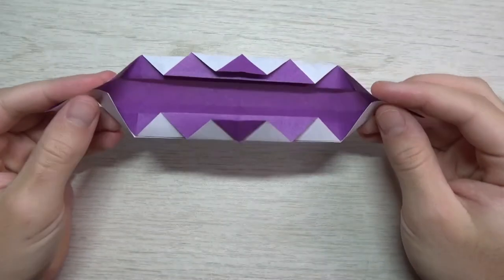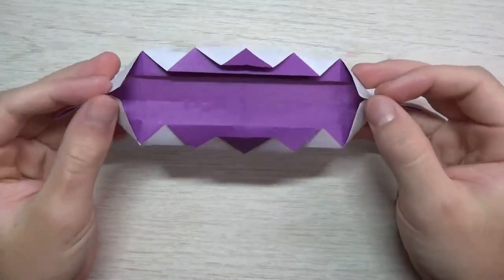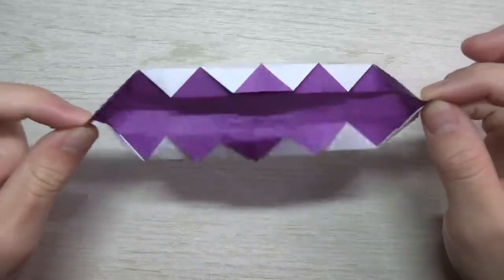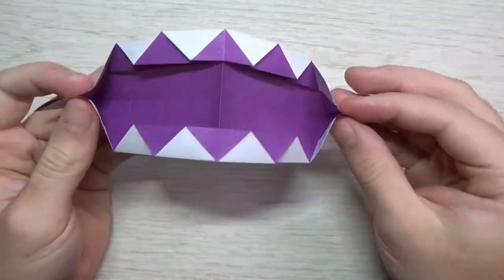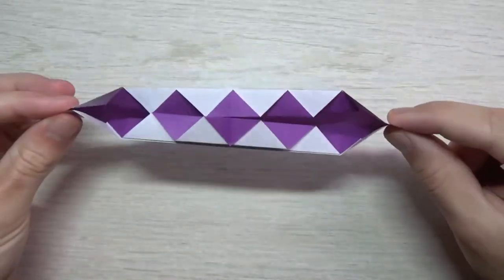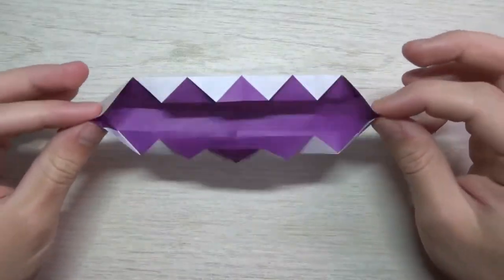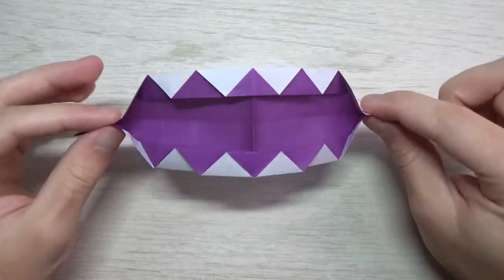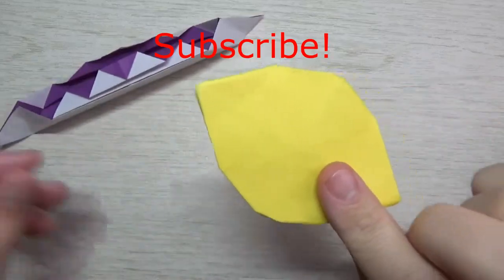DEMO: Origami Chomping Teeth Designed by Vihaan (Taught by Jeremy Shafer)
This is a demo of the origami Chomping Teeth designed by Vihaan and taught by Jeremy Shafer.